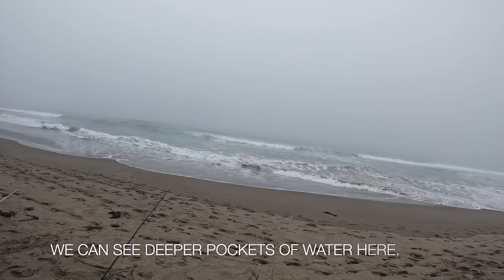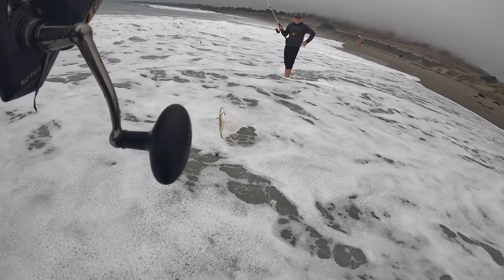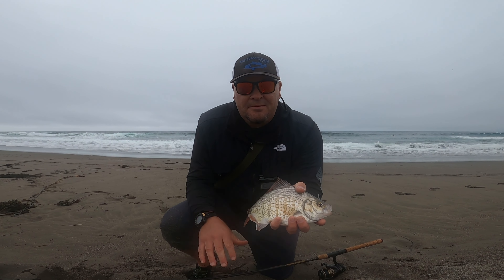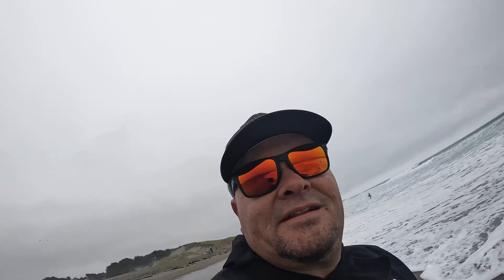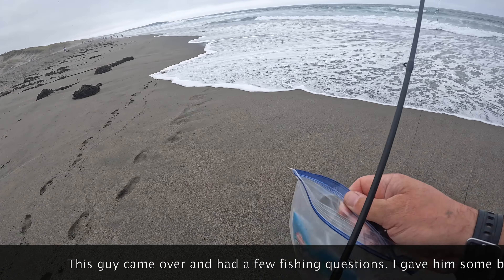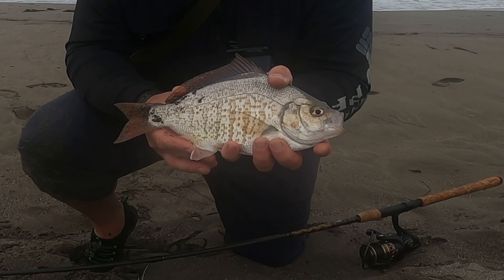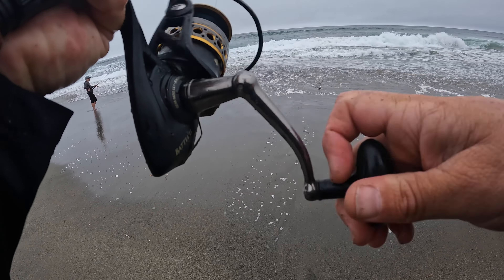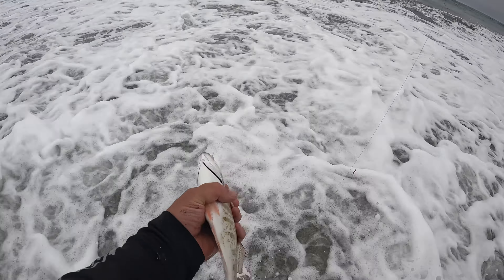Beach Fishing Northern California.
My Handle: @Redwoodfish

Beach Fishing Northern California. bodegabay sonomacoast salmoncreek fishing kayak fishtips oceanfishing fish kayakfishing ocean fishingtips fish yak hobie catching fish from kayak California pacific ocean fishing salmon creek bodega bay bodega beach sonoma coast sonoma county santa rosa petaluma Penngrove windsor sebastopol Guerneville california

Keywords: food eat family rockfish beach perch retail surfperch abalone catch clean cook Vermilion lingcod Kayak fishing Rockfish offshore rockfish crab fishing catch and cook Blue rockfish catch clean and cook lingcod shorts sharks fishing lingcod ocean kayak fishing and catching Blue rockfish plus we catch and clean. ocean kayak fishing California rockfish cabezon blue black brown gopher canary olive rockfish perception kayaks jellyfish sting ocean creature cabezon
fishtok yak kayak fishing hobie perception penn okuma fishing tips learn fishing fillet fish clean fish

More great vlogs are in the works!

Thank you - The Redwood Fisherman